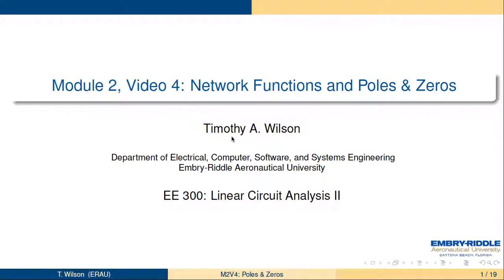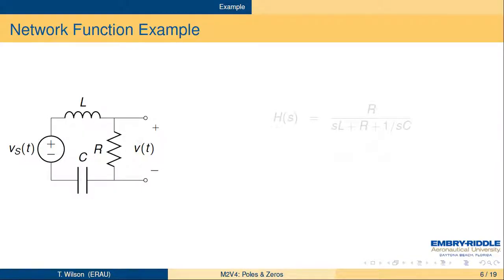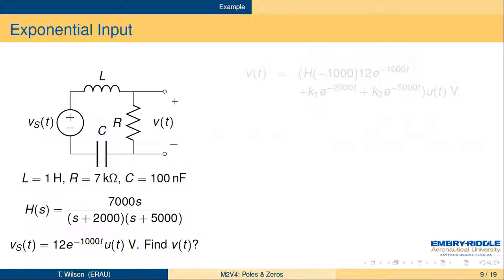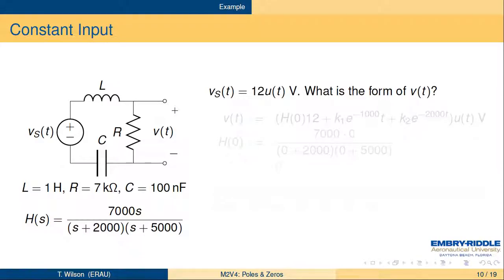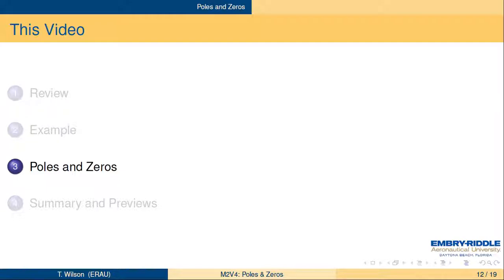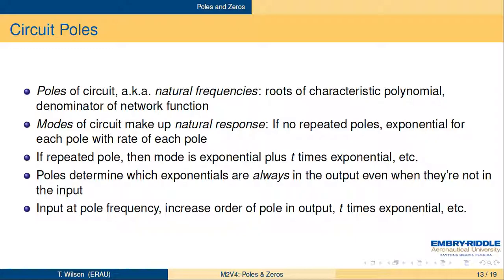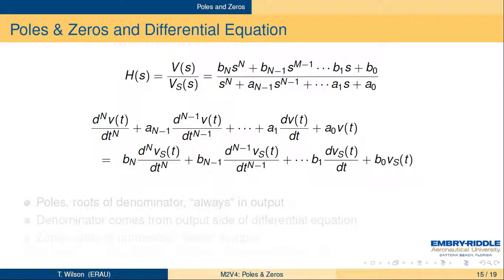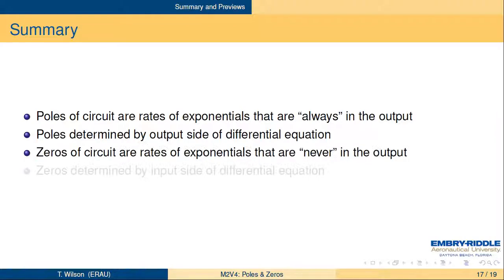M2V4 Poles and Zeros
How the poles and zeros of the network function influence the output of a linear circuit.